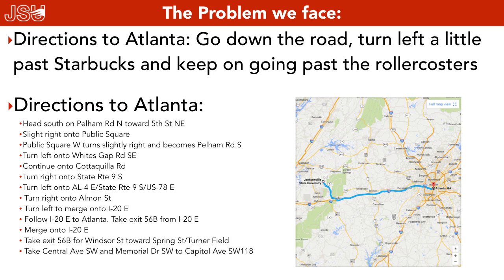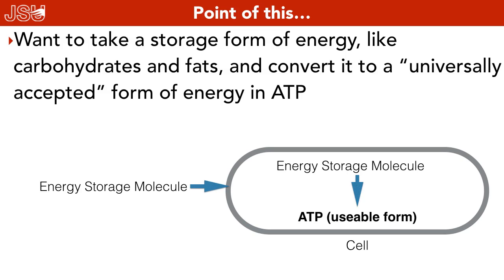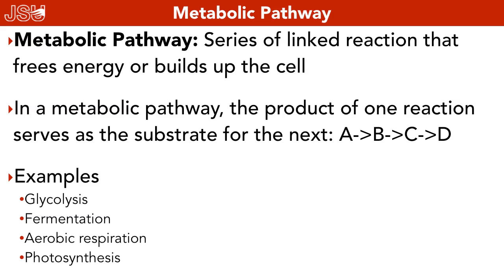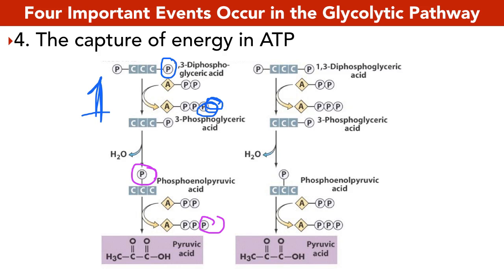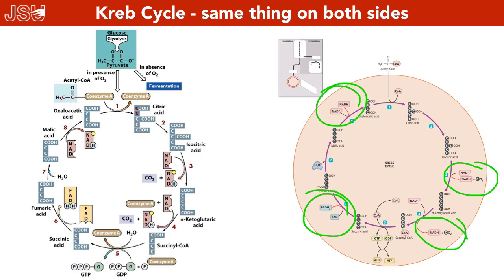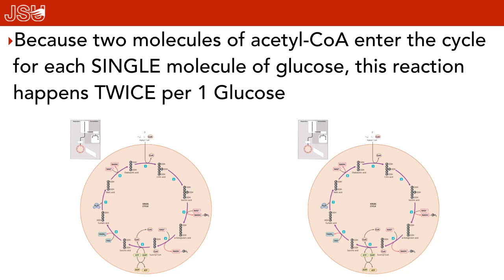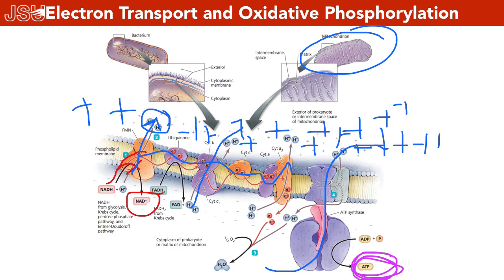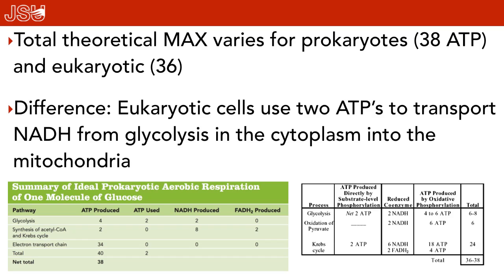BY101 Friday 19 Sept 2014